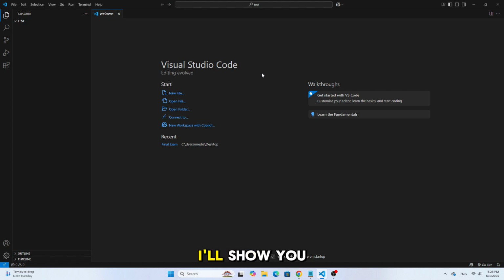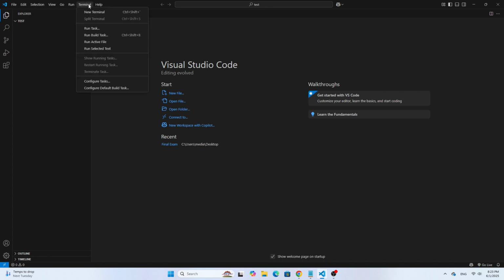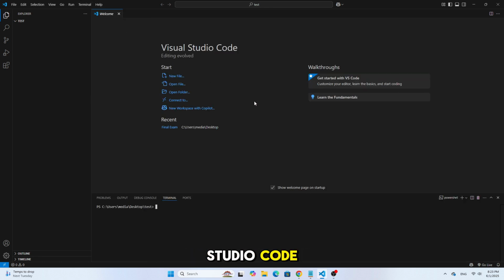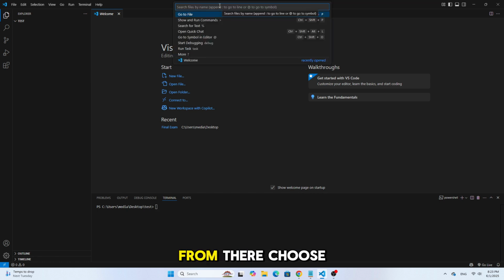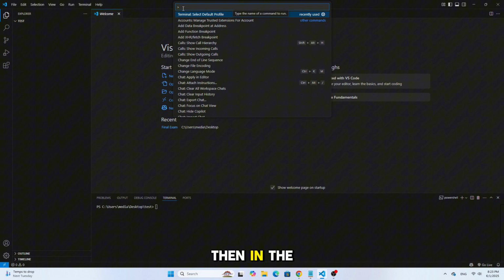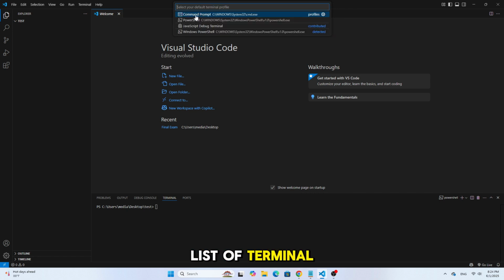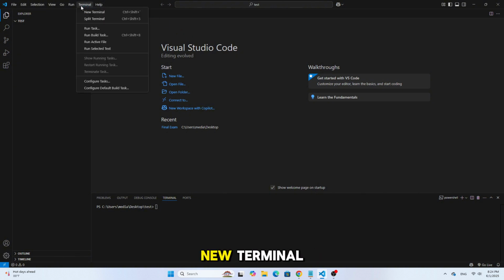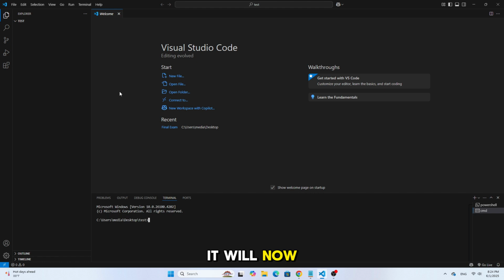How to Change Default Terminal to Command Prompt in VS Code (Quick & Easy)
Don’t like using PowerShell in VS Code? Learn how to change the default terminal to Command Prompt in Visual Studio Code in under 2 minutes. Whether you’re a beginner or developer, this simple setting tweak makes your terminal work the way you want it.